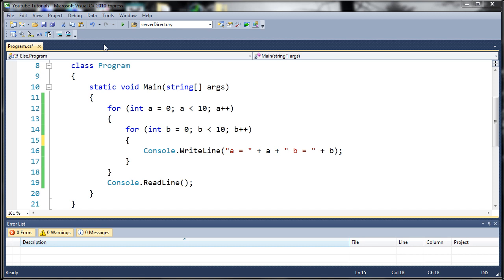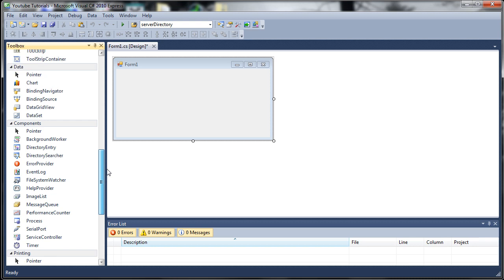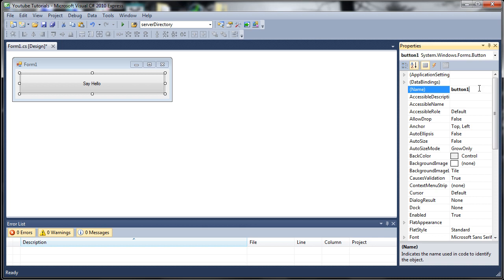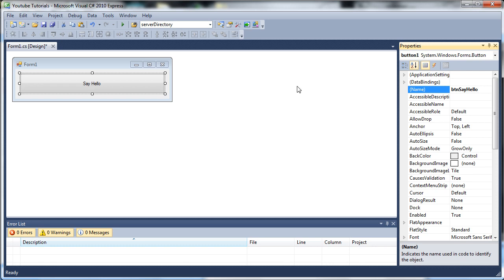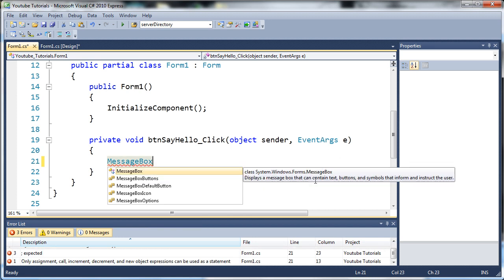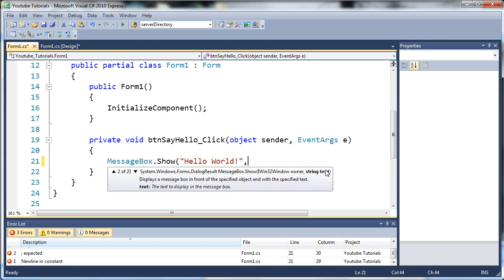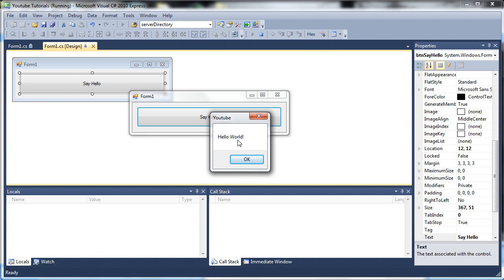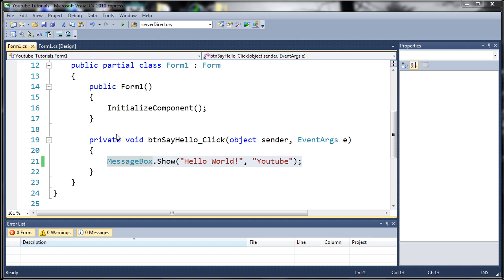Visual C# 2010 Tutorial 18 - Introduction To Windows Forms